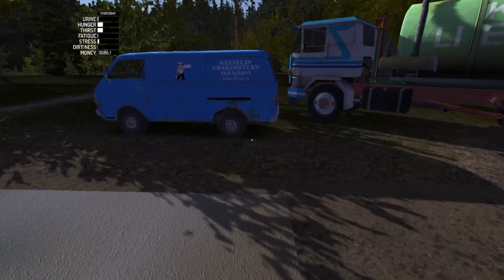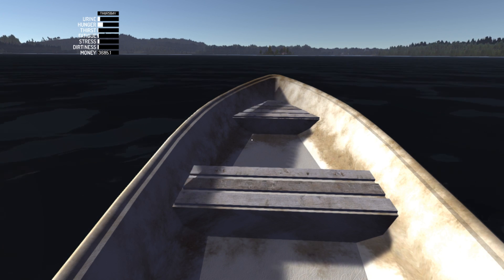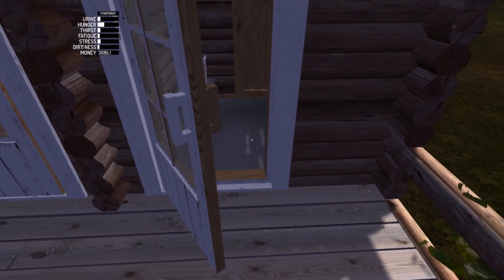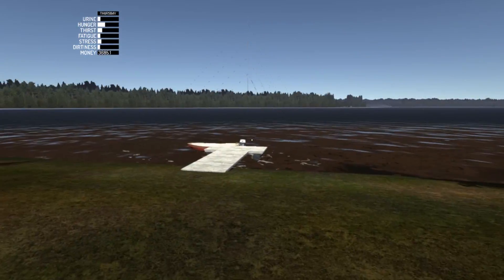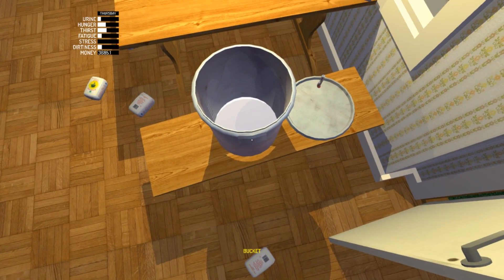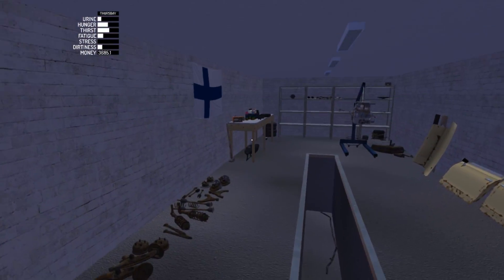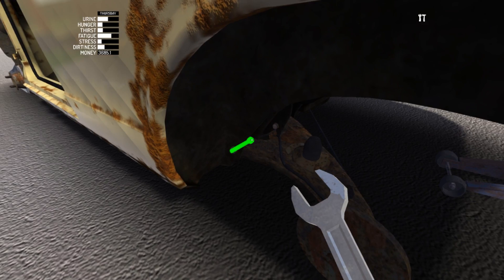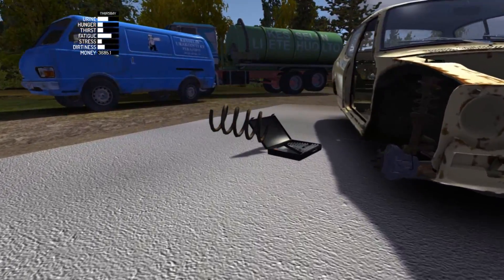Ep. 5 Making Kilju and More Building - My Summer Car